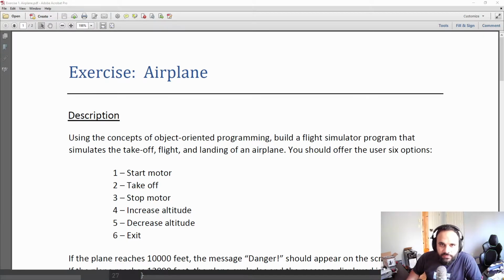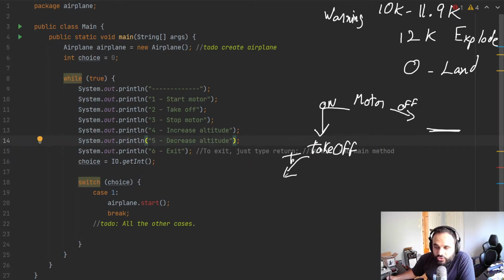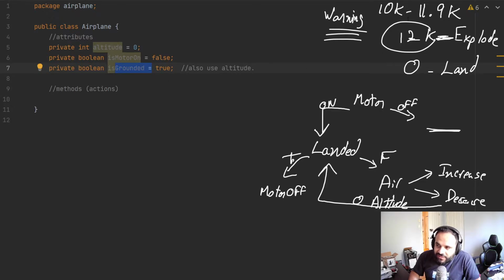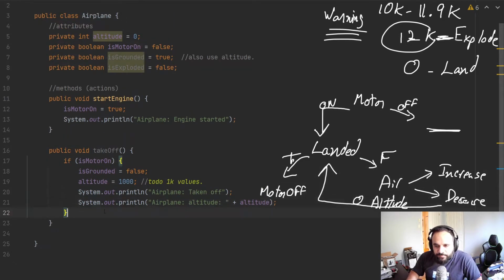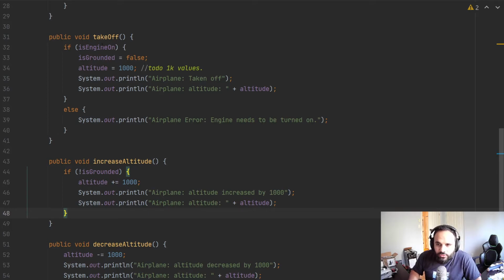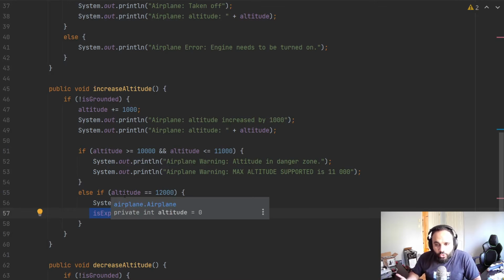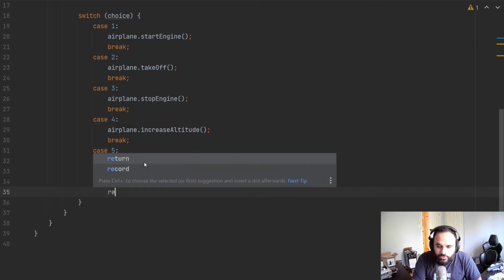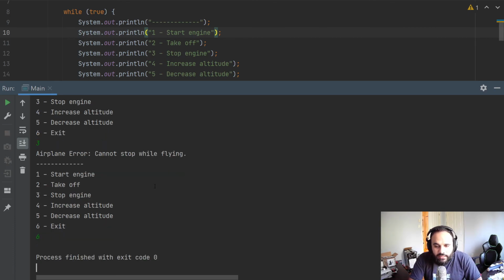Build 1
The solution for part 1 of Airplane Exercise in Java.